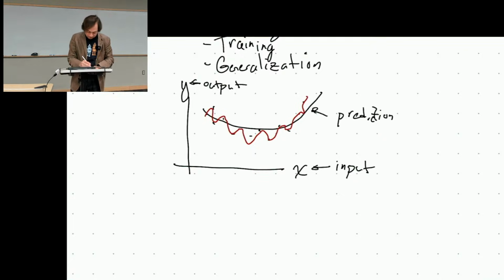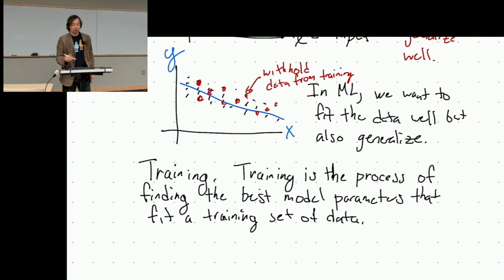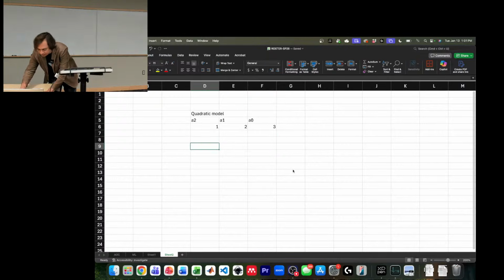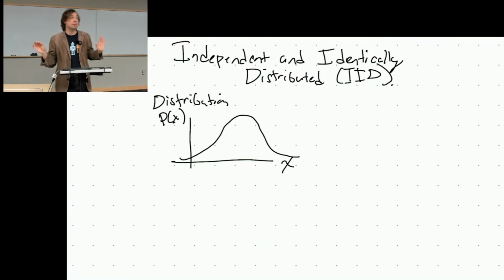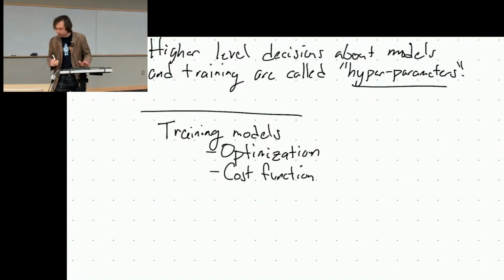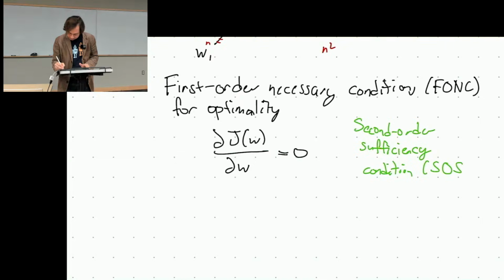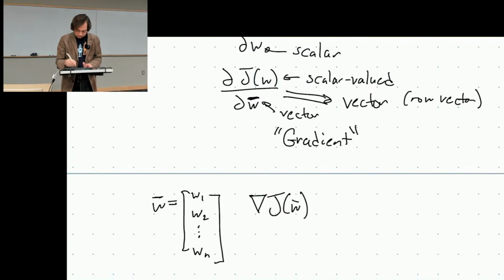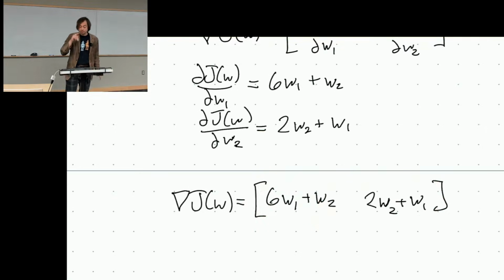Machine Learning -- Lecture 02: Basics of Machine Learning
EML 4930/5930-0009